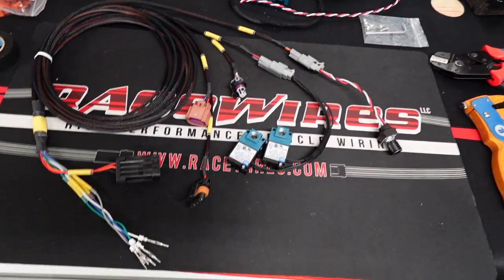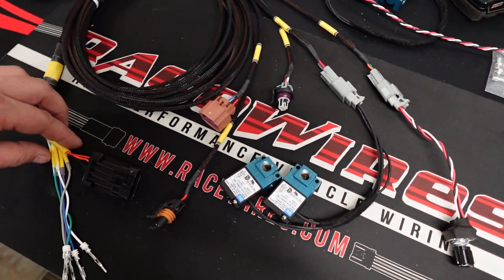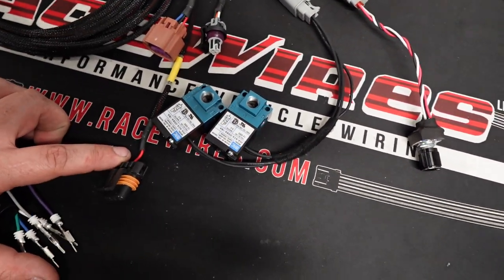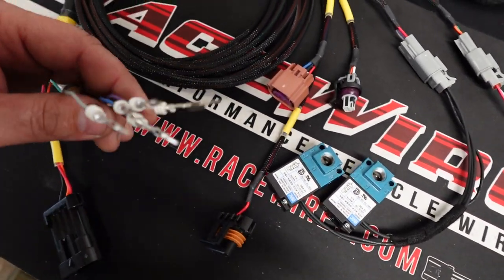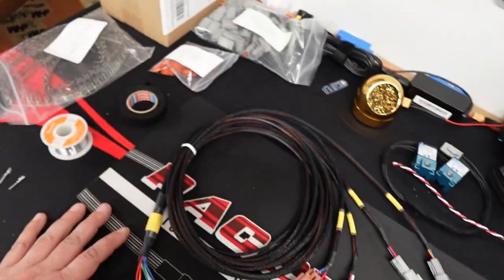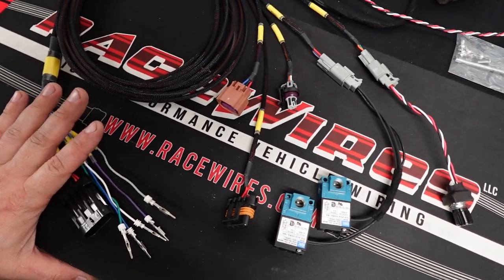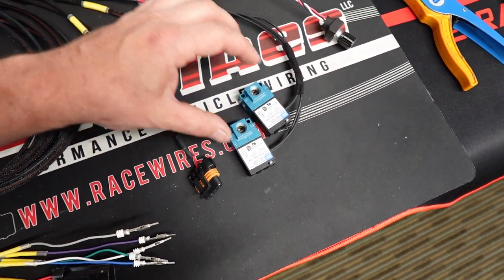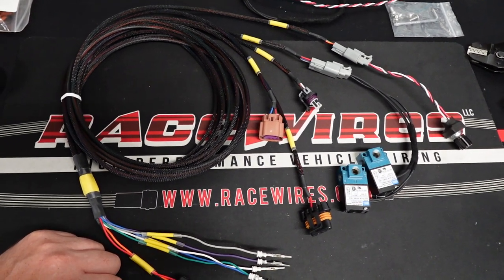Holley 6 In 1 PNP (Alt/Flex/Dial/Boost/Dome/Fill/Vent) Ultimate Combos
adding to the popular 4-1's I thought I would try out these 6 in 1's with Dome and Dual Solenoid setup already, let me know what you guys think and ill be adding them to the store as I crimp them together!

please mail to:
Matt Happel
175 N Chestnut St

Mostly centered around honda parts